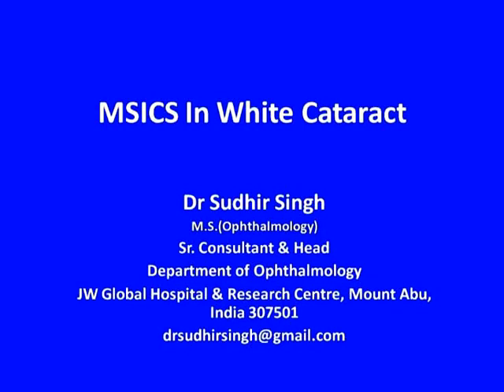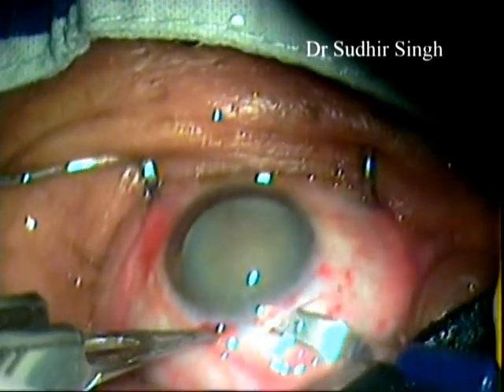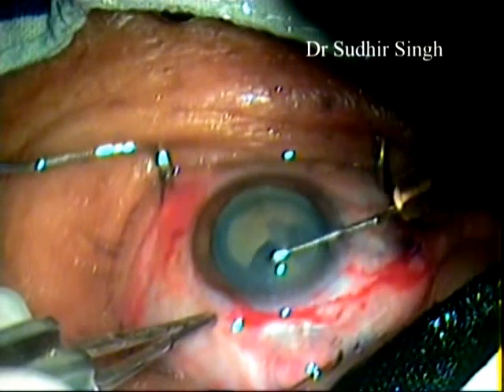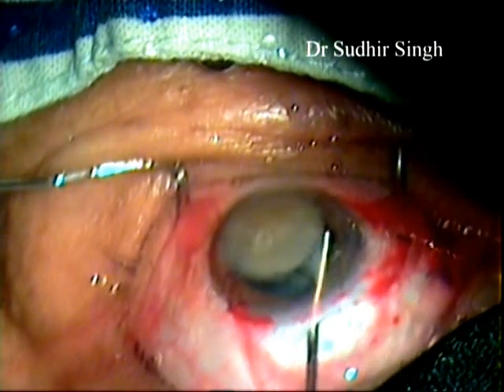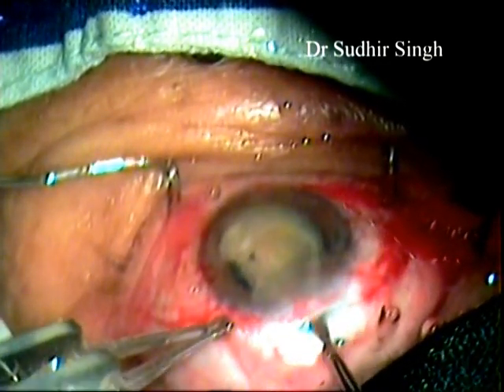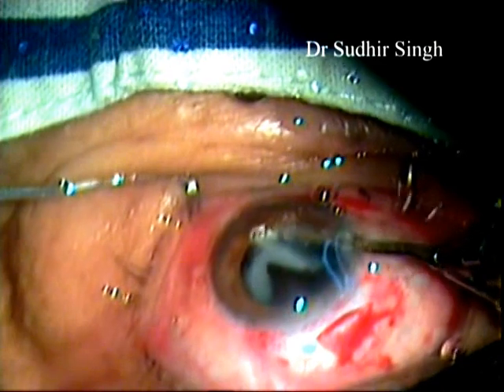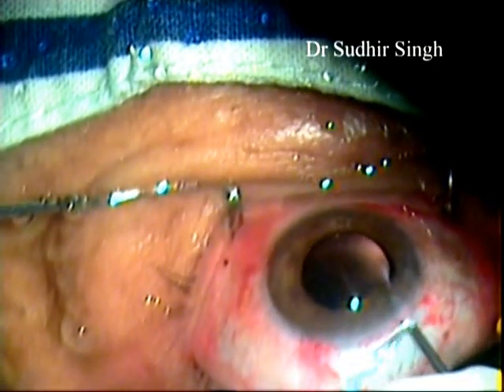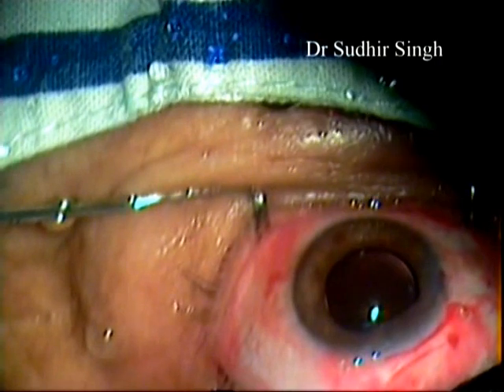MSICS In White Cataract With Commentary By Sudhir Singh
You are going to watch  Intra tunnel Phaco Fracture Nucleus Management Technique of  Manual Small Incision Cataract Surgery in white cataract.
2. A fornix based Conjunctival Incision is made in superio-temporal quadrant .A light Cautery is applied.A partial thickness groove of 5 mm length is made
3. A paracentesis incision is made and BSS is injected in to the anterior chamber to make eye tight
4.Sclero-corneal tunnel is made with crescent knife.
5.Entry in to the anterior chamber is made with 3.2  mm keratotome.
6.Air is injected into the anterior chamber. Trypan Blue dye is injected under the air bubble to stain lens capsule.HPMC viscoelastic injected in to the anterior chamber and dye and air pushed out.
7.Capsulorhexis is made with 26 gauze needle Capsulotome
8.Internal opening of the corneo-scleral tunnel is enlarged to 6.5 mm with the  5.1 mm and 2.8 mm keratotome.
9.Hydro dissection is done in all quadrants.

10.The nucleus is rotated within the capsule and prolapsed into anterior chamber by a Sinskey hook.
11.Enough viscoelastic is placed between cornea and superior surface of the nucleus to protect endothelium and between nucleus and iris to keep away iris from nucleus. Small Lewis lens loop is introduced through the tunnel and positioned between the iris and the nucleus. The nucleus is engaged in the lens loop and slowly withdrawn from the anterior chamber while the posterior lip of the tunnel is remaining depressed.
12. Nucleus is engaged in the tunnel, then the Lewis lens loop is pulled posteriorly and upwards. This causes breaking and removal of a part of the nucleus and other part remain engaged in the tunnel.
13.By viscoelastic the engaged part of the nucleus is pushed back into anterior chamber and rotated so its longitudinal axis was coincided with longitudinal axis of the tunnel.
Again viscoelastic is placed between the cornea and superior surface of the remaining nucleus and between the nucleus and iris.
The lens loop is introduced through the tunnel and positioned between the iris and the remaining part of the nucleus.
The  remaining part of the nucleus is engaged in the lens loop. Lens loop is slowly withdrawn from the anterior chamber along with nucleus fragment ,while the posterior lip of the tunnel is remaining depressed.
14.As iris is floppy and coming out from main section so I deferred irritation aspiration of the remaining cortical matter.
15.Anterior chamber is formed with HPMC Viscoelastics.  A single piece PMMA intraocular lens of is implanted into the capsular bag

16.The remaining cortical matter is cleaned up is done with 23 gauze Simcoe Irrigation cannula.
17.Side port and main port  are sealed with hydration.
Conjunctival flap is reposited back.
 Subconjunctival injection of the gentamicin and dexamethasone given.
Cut ends of the conjunctiva is sealed with Cautery.

Dr Sudhir Singh
Senior Consultant & HOD (Ophthalmology)
Global Hospital & Research Centre
Mount Abu
India 307501
Visiting Senior Consultant Ophthalmologist
Global Institute Of Ophthalmologist
Abu Road 307510